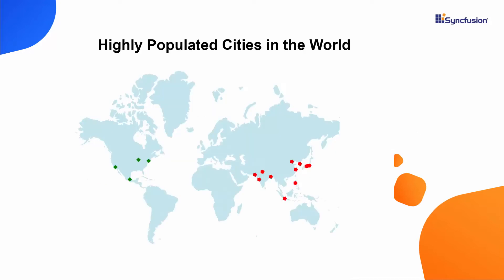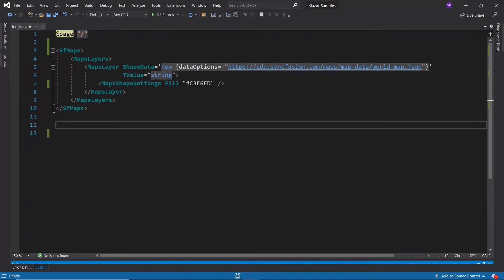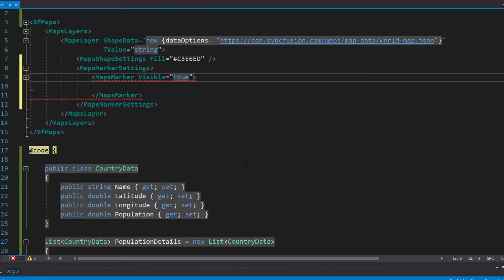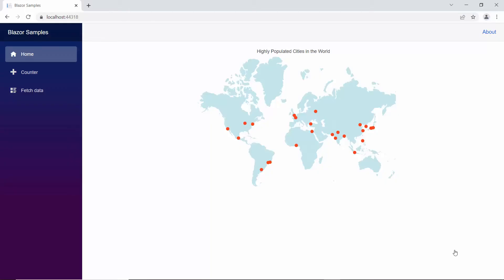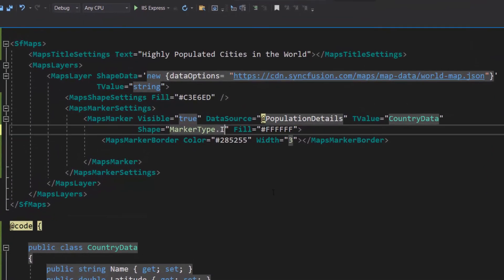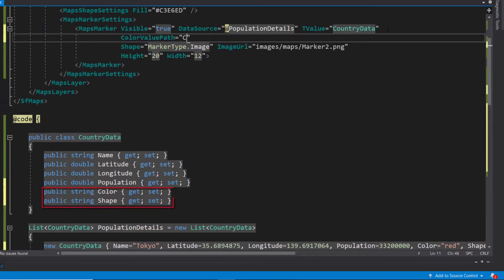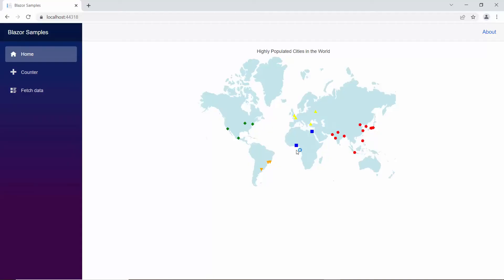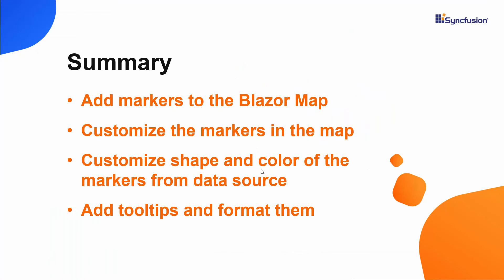How to Add and Customize Markers in the Blazor Maps Control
See how easily you can add markers to the Blazor Maps control and customize them to enhance their appearance.
In this video, you will learn how to add markers to the Blazor Maps control and change their shape. You will learn how to set custom colors and shapes to the map markers from the data source. Lastly, you will see how to add tooltips and format them.

TRIAL LICENSE KEY:
If you need a trial license key, you can start your Blazor trial from under your Syncfusion account. Then, you can obtain your trial license key from the downloads page.

BOOKMARK DETAILS
[00:00] Introduction
[01:33] Add markers to the Blazor Maps control
[02:28] Change the marker shape
[02:59] Customize the markers in the map
[04:01] Bind custom color and shape to Blazor Maps markers
[04:41]Add tooltips to markers
[05:09] Format the tooltips